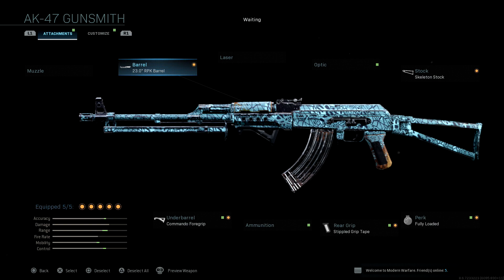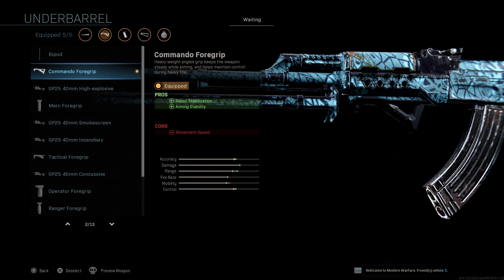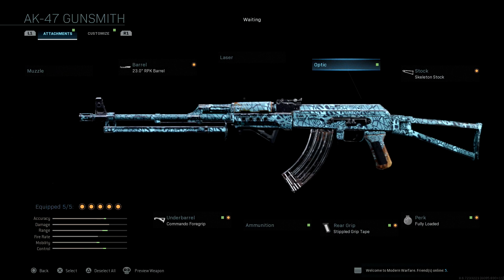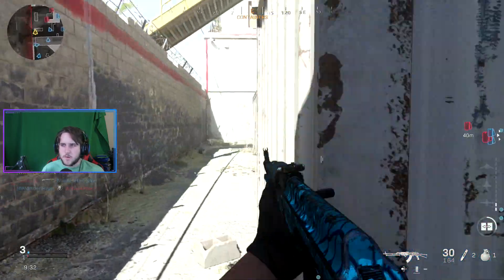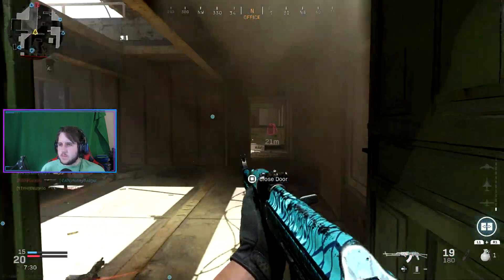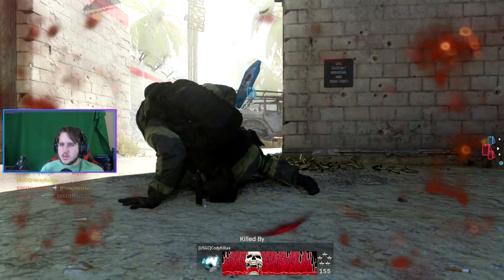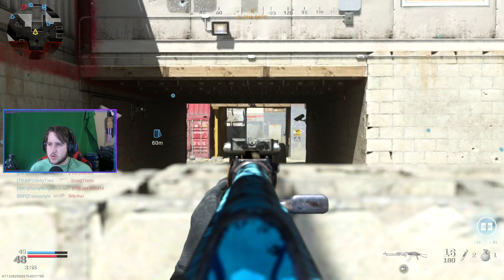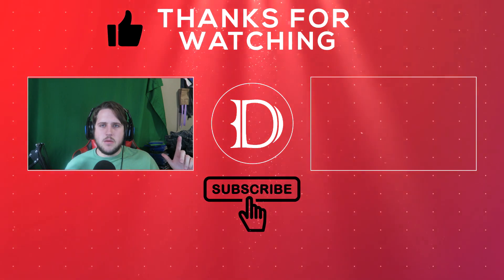UNSTOPPABLE AK-47 Class Setup (BEST MW "AK-47" Class Setup)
This is GODLY AK-47 class setup! You will NOT regret using this one... I've spent countless hours using this gun on multiple different maps and modes you find the absolute best class setup for you all.